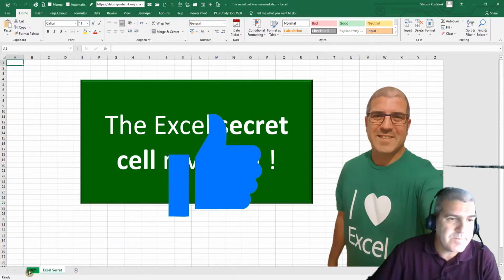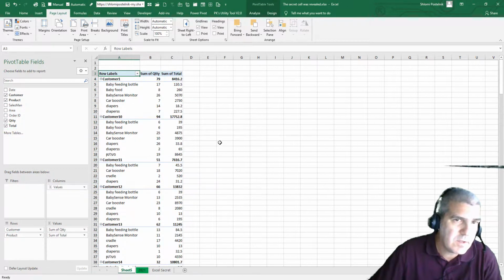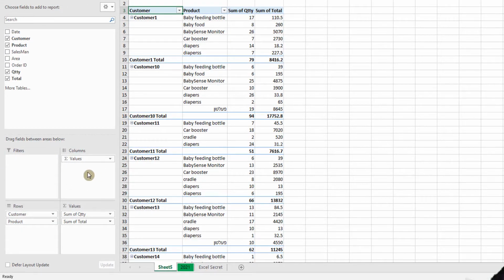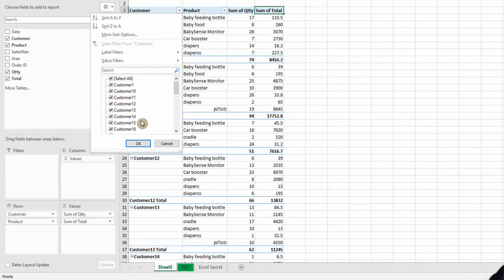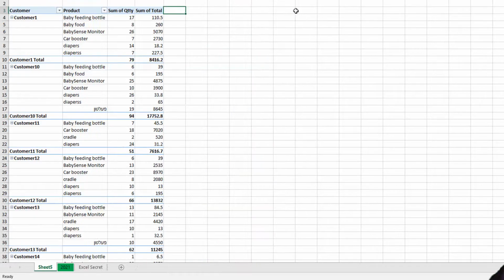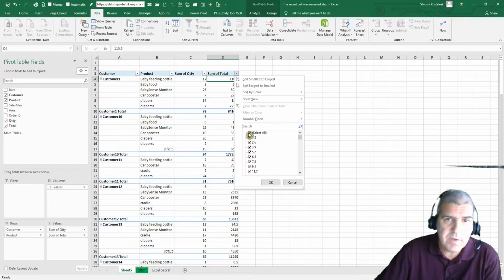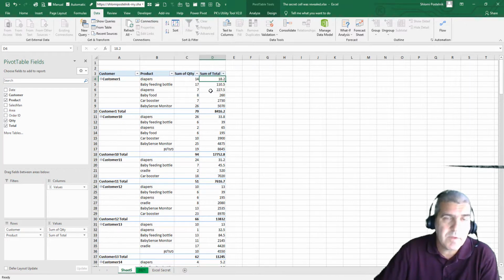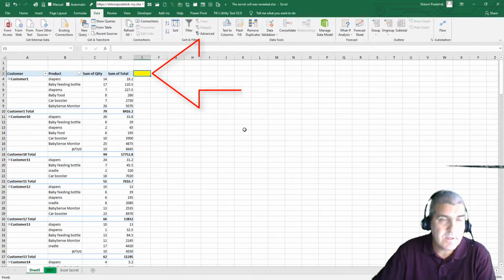The Excel secret cell revealed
המדריך בסירטון: שלומי פוסטלניק - Shlomi Postelnik